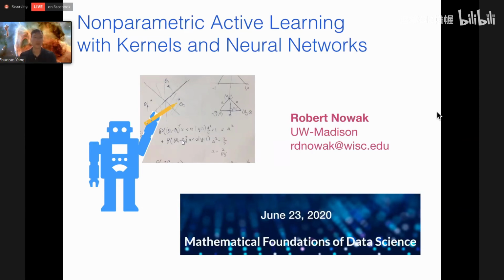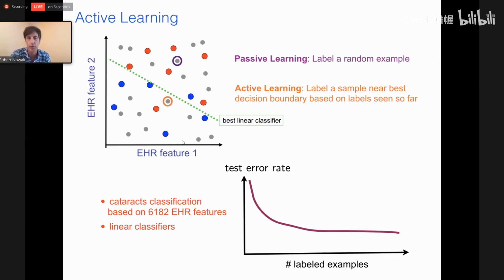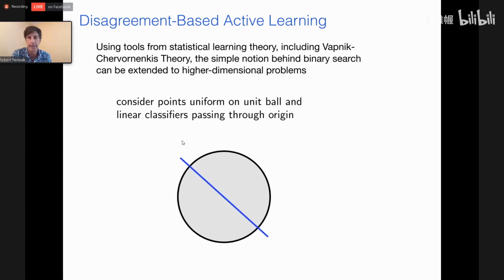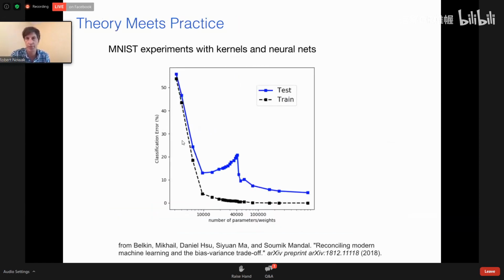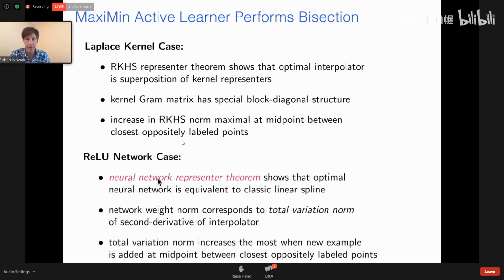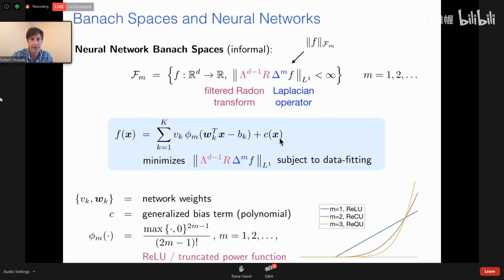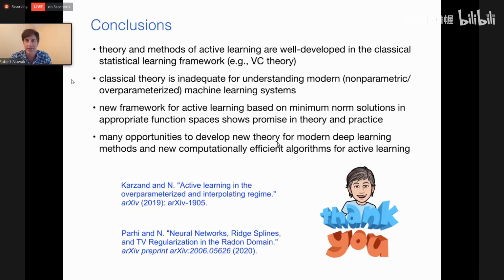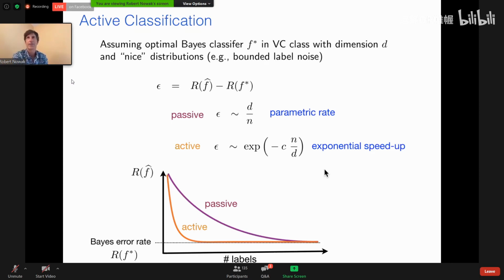Nonparametric Active Learning with Kernels and Neural Networks, Robert Nowak, UWM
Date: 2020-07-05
Topic：Nonparametric Active Learning with Kernels and Neural Networks
Guest：Robert Nowak, University of Wisconsin-Madison
威斯康星大学麦迪逊分校McFarland-Bascom工程教授。他是电子与计算机工程系教授，并隶属于计算机科学，统计和生物医学工程系。他的研究重点是信号处理，机器学习，优化和统计。同时，他还是芝加哥丰田技术学院的副教授。